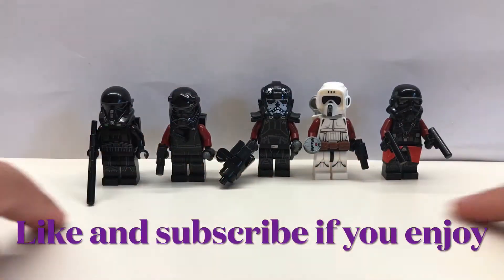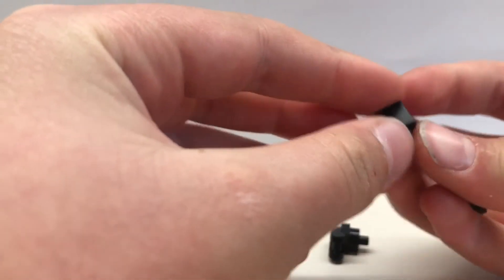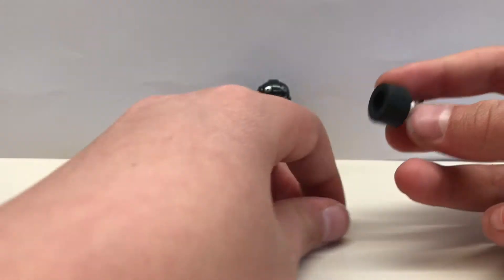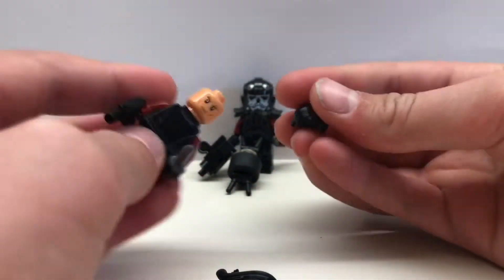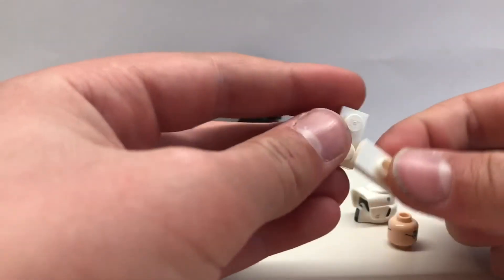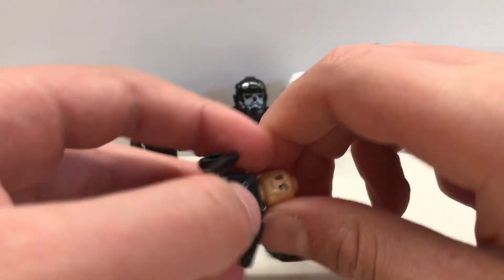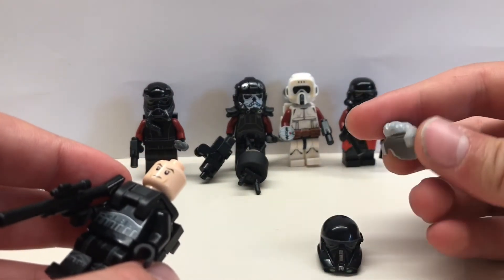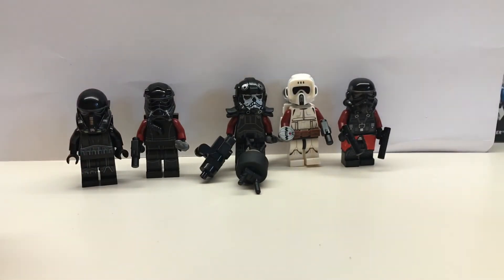How to make a Lego bad batch (v2)